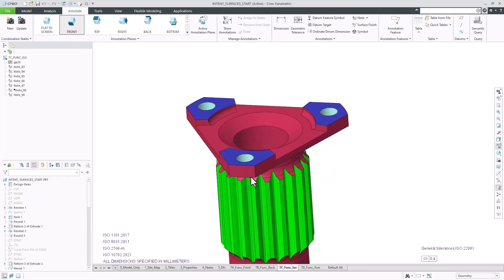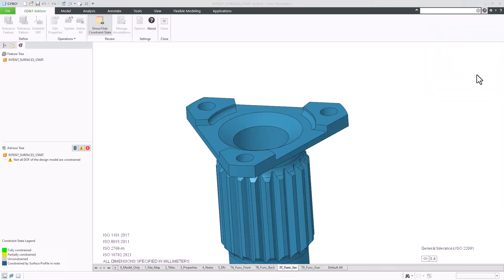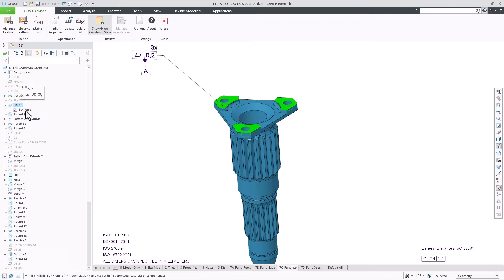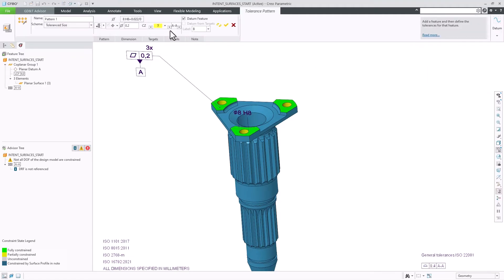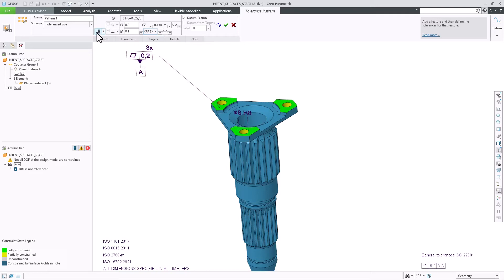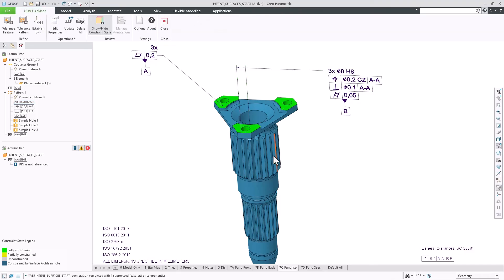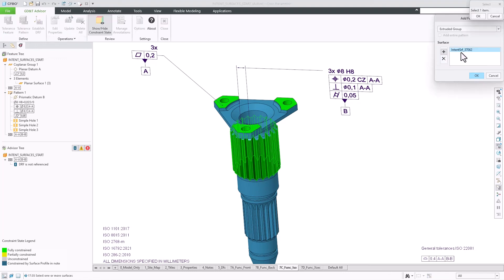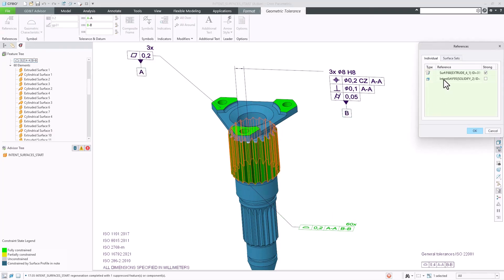Productivity Enhancements in GD&T Advisor | Creo 12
GD&T Advisor in Creo 12 introduces many usability & productivity enhancements: sketched holes can be leveraged as pattern features, intent surfaces can be used as semantic references for functional feature definition, and disjointed surface regions of the same surface are counted and represented in callouts.

This functionality is available in Creo+ as of February 2025, and became available for on-premises Creo 12 around May 2025.